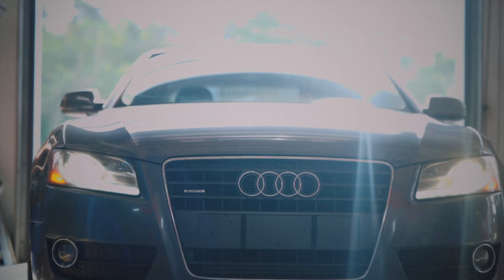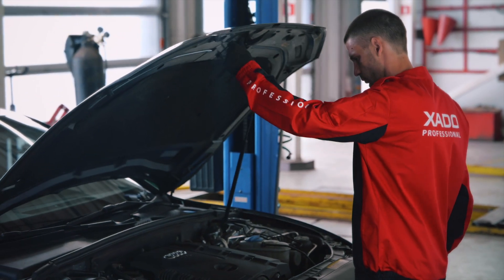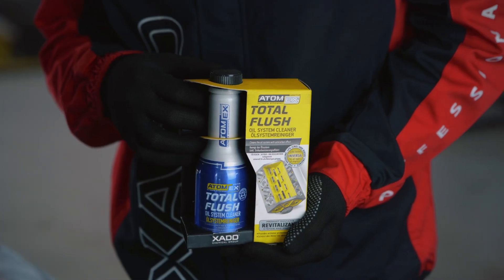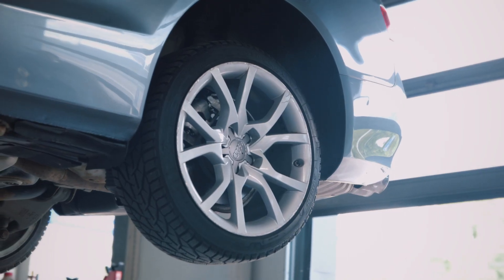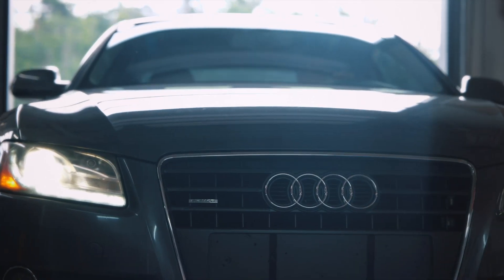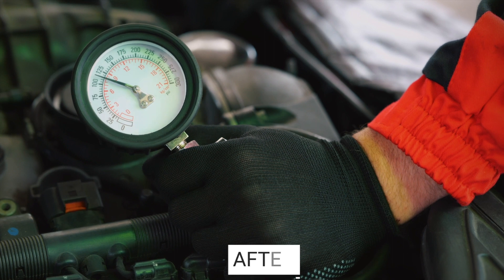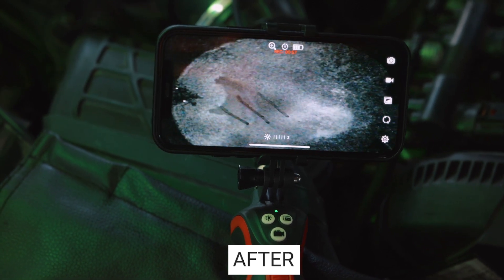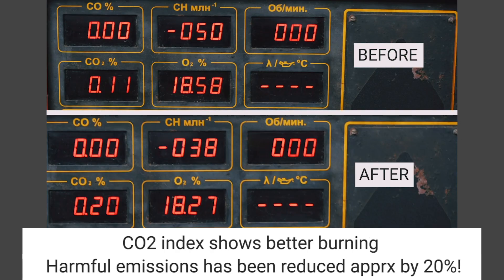XADO Technology Revitalizant Test Result - Before and After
XADO Technology REVITALIZANT increase engine cyclinder compression.
✅ Restores surfaces of parts and compensates the ongoing wear.
✅ Equalizes and increases compression in cylinders.
✅ Increases pressure in the oil system up to nominal values.
✅ Creates an active system of parts protection against overloads and overheating.
✅ Improves lubricating properties of oil and tribological characteristics of engine assemblies.
✅ Reduces fuel consumption.
✅ Increases engine power and acceleration capability.
✅ Reduces noise and vibrations.
✅ Extends the service life span of the engine.
✅ Ensures engine protection for 100,000 km
(60,000 miles) of run.